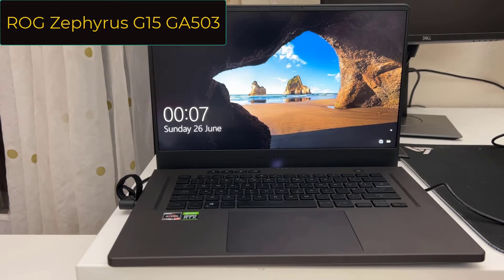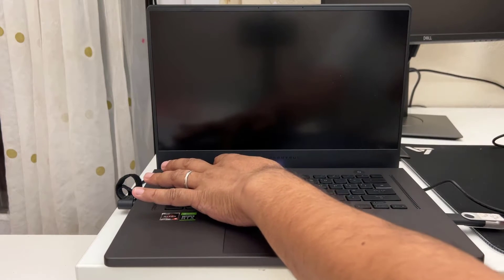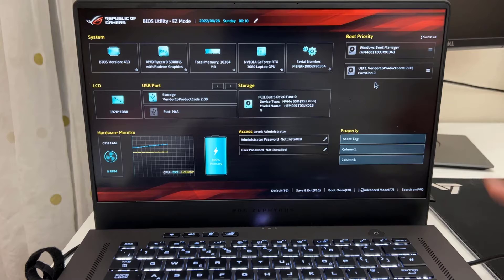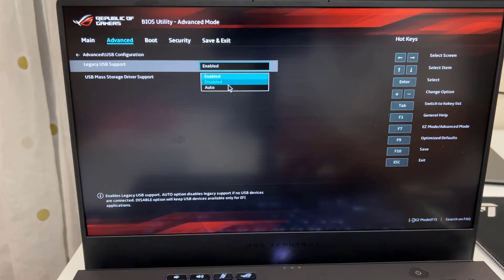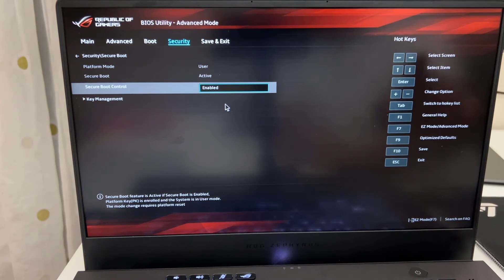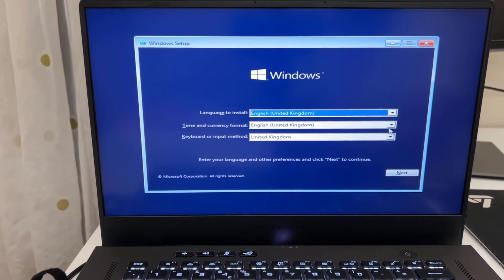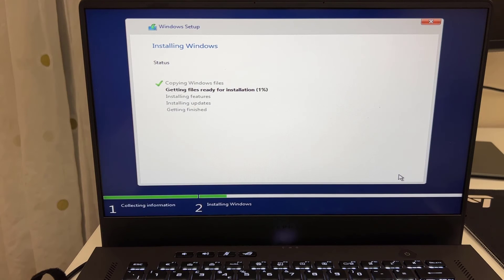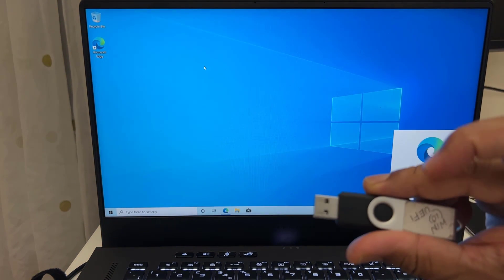How To Enable UEFI USB Boot Install Windows On Asus ROG Zephyrus G15 GA503 Gaming Laptop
Today in this video I am going to reinstall windows on ASUS Rog G15 GA503 gaming laptop. Due to the corrupted windows, I had to find a way to install Windows on this laptop.